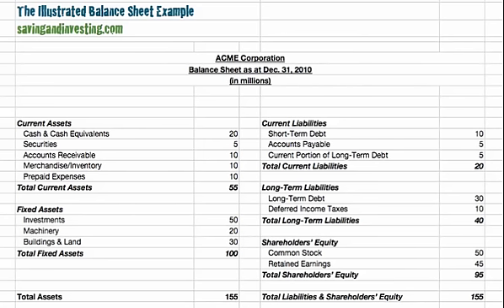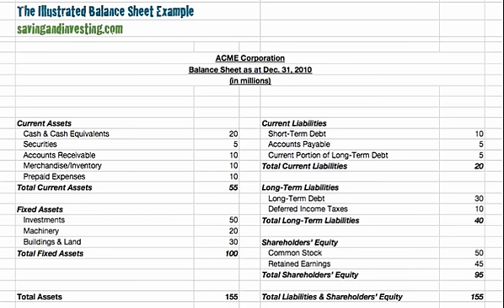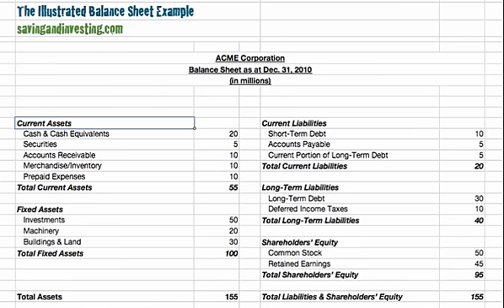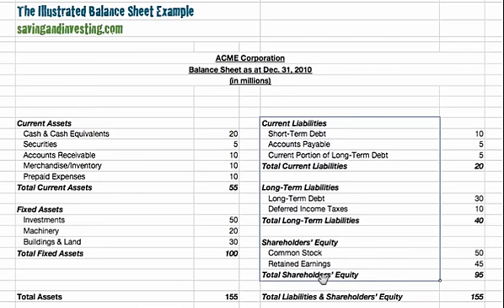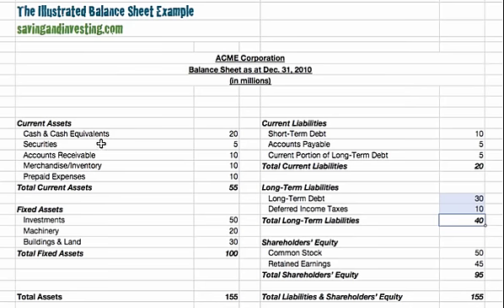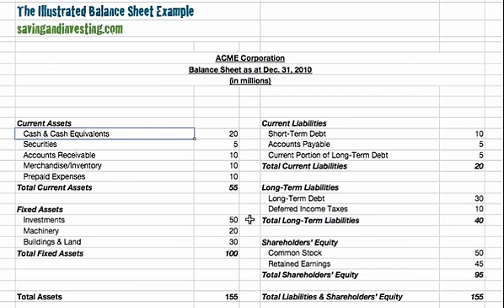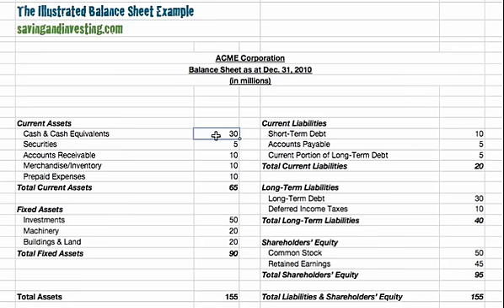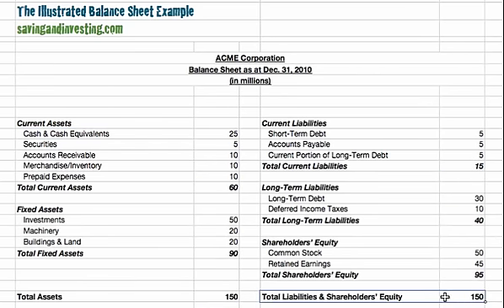11B. The Illustrated Balance Sheet Example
This video provides a sample Balance Sheet and illustrates the components of the Balance Sheet and what kinds of things can happen on the Balance Sheet.